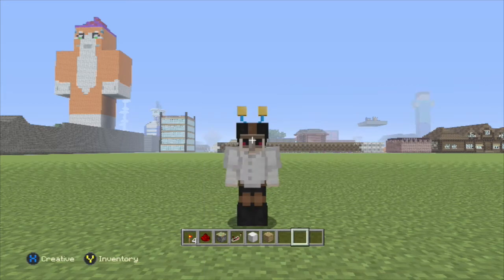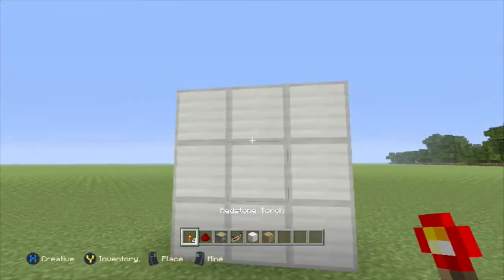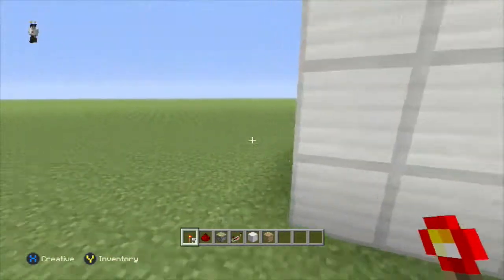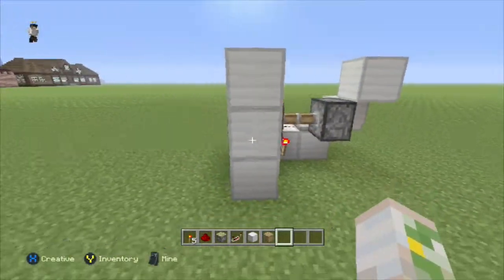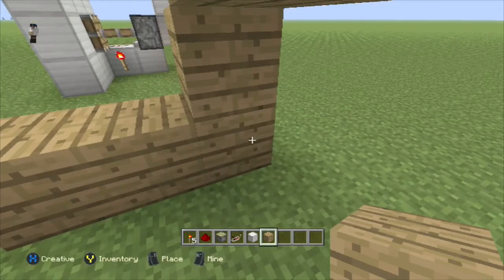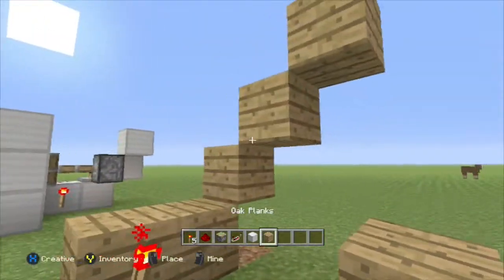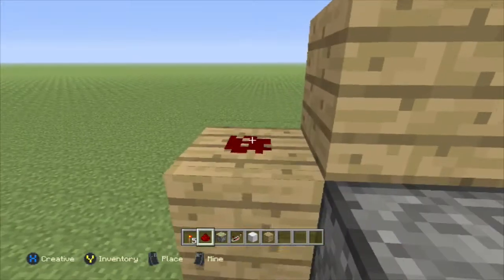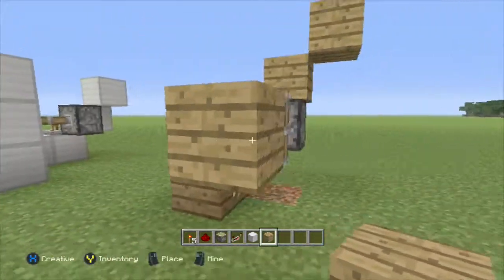Minecraft: Simple Redstone Torch Key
hello everyone and welcome to a very simple redstone touch key. this design is very easy and simple to use.